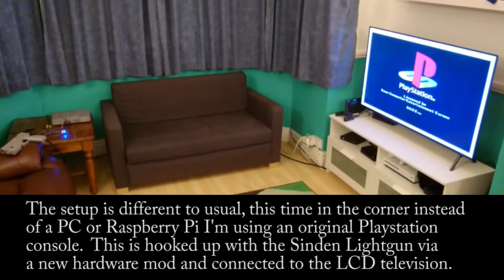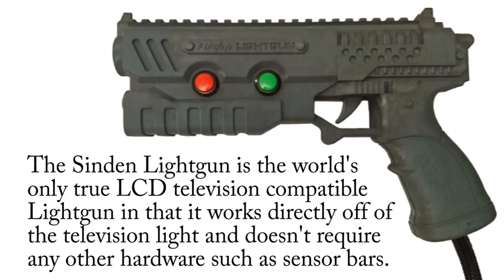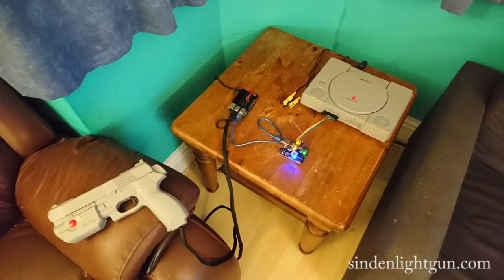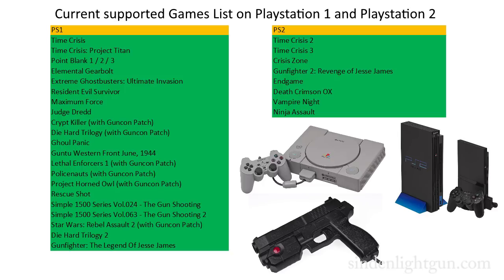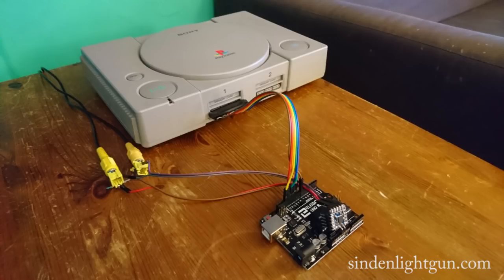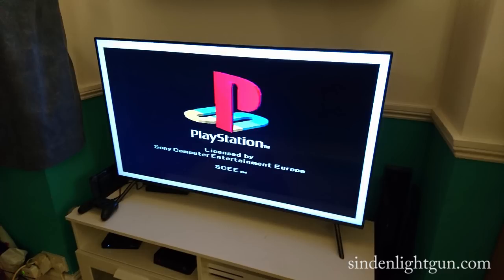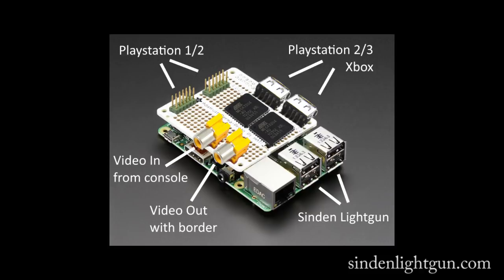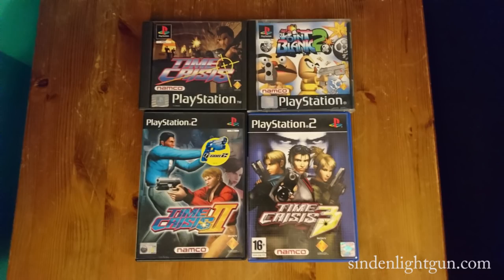Sinden Lightgun on Playstation 1 and 2 Consoles on LCD TV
This is a demonstration of a hardware mod to connect the Sinden Lightgun to original Playstation 1 and 2 consoles.

This will be possible to do from day 1 when everyone starts receiving their Sinden Lightguns.

I played Time Crisis 1/2/3 and Point Blank 2.  I've only got this running the last couple of days so their is plenty of room for optimization too.

The Sinden Lightgun is the world's only true LCD television compatible Lightgun in that it works directly off of the television light and doesn't require any other hardware such as sensor bars. It does not require calibration and remains perfectly accurate even if you change position or angle.

The mod is using:
MinimOSD Micro
Arduino R3
Raspberry Pi

I also used an low cost RCA to HDMI adapter from Amazon.  I think a more premium model would probably give better performance so I will try that when I get a chance.  An OSSC device supports using this mod with RGB and component and I've been kindly informed that it already has the functionality to add the border.

I'm hoping to get the original Xbox working in a similar way in the very near future.